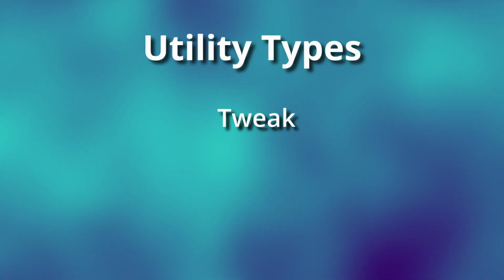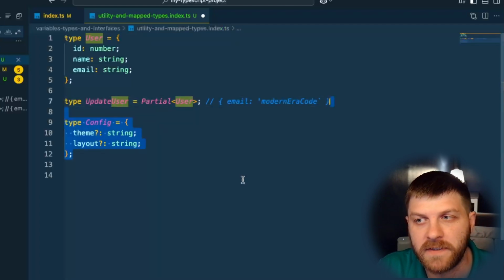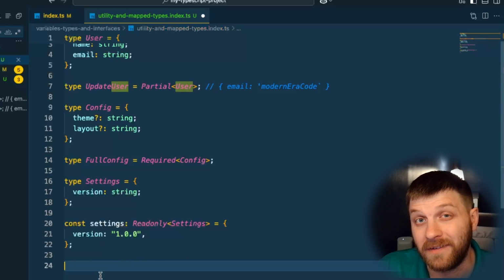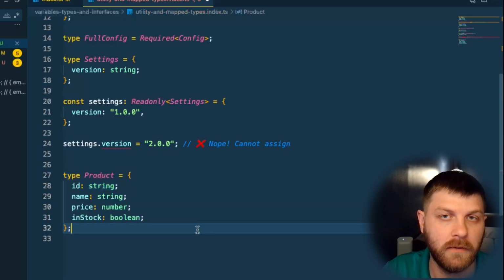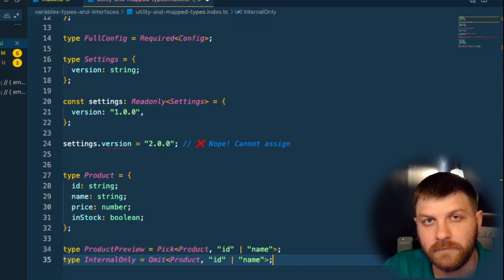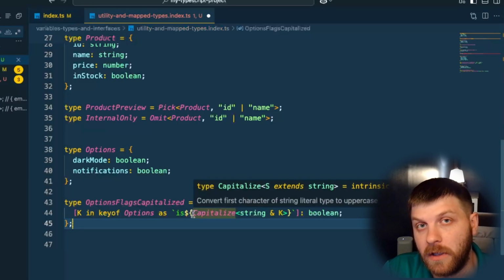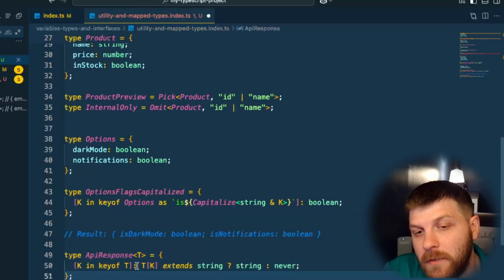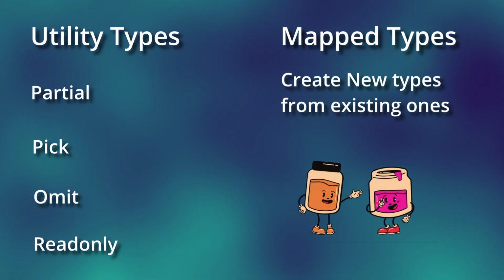Unlocking TypeScript: Mastering Utility & Mapped Types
🚀 Welcome back to Modern Era Code! In this video, we're diving deep into advanced TypeScript types – specifically Utility Types and Mapped Types. These are powerful tools that help you transform, remix, and generate types dynamically – all while keeping your code clean, safe, and scalable.

Whether you're building a TypeScript app, designing reusable components, or just tired of rewriting boilerplate types, this episode is for you. 💪

🔍 What You’ll Learn in This Video:
✅ How to use Utility Types like:
  - Partial – make all properties optional
  - Required – enforce all properties
  - Readonly – lock down your objects
  - Pick – select specific fields
  - Omit – exclude fields from a type

✅ What are Mapped Types and how to:
  - Loop over keys in a type
  - Rename keys dynamically with as
  - Filter type properties conditionally
  - Create dynamic keys with template literal types

👨‍💻 All with clear, fun examples you can copy and use right away!

🧠 Perfect for:
  - React + TypeScript devs
  - Full-stack engineers using TS on backend
  - Anyone looking to write less boilerplate and more reusable code

👉 Don’t forget to:
  💬 Comment your favorite utility type